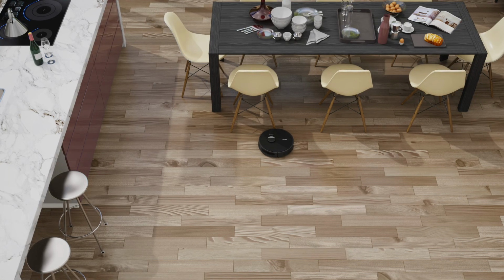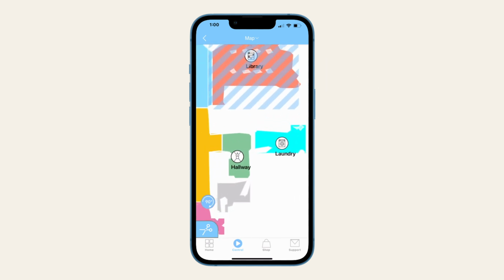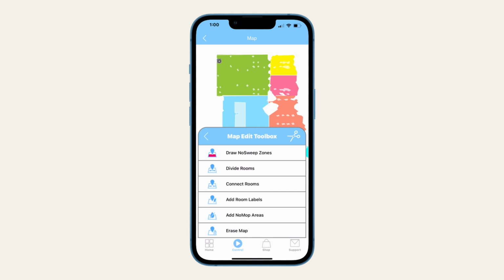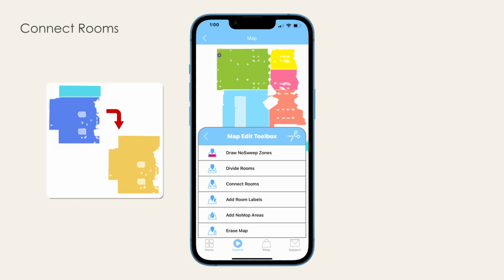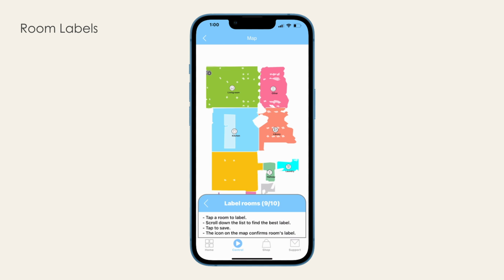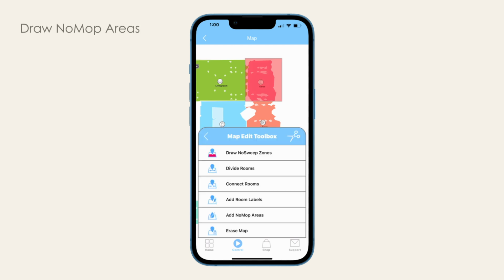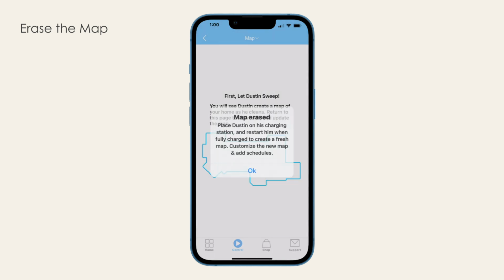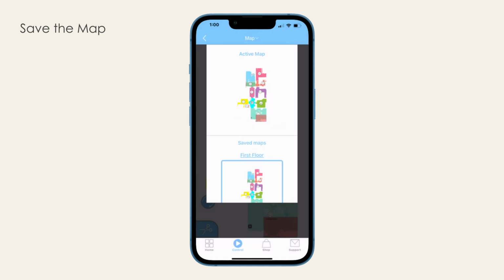How to edit, customize, and save your map | Dustin™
As Dustin cleans, he simultaneously maps his surroundings, and the app shows the map being built in real time. At the end of a cleaning run, you can see a Map of the space your bot was able to clean.

After a full clean is done, and a full map of the house is generated, open the bObsweep app and review the map.

If the map your bot made looks difficult for you to follow, try editing the map, so your bot can see your home the way you would like him to.